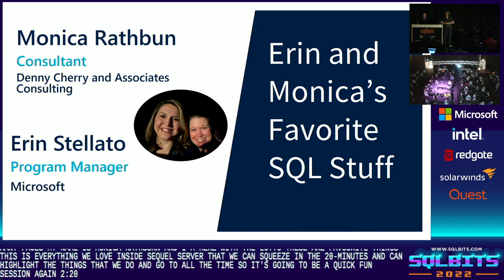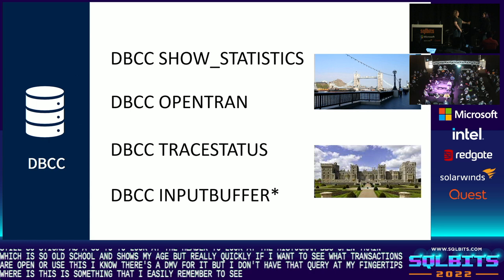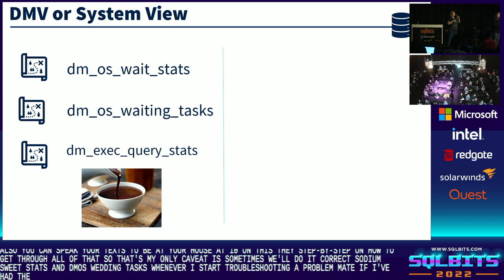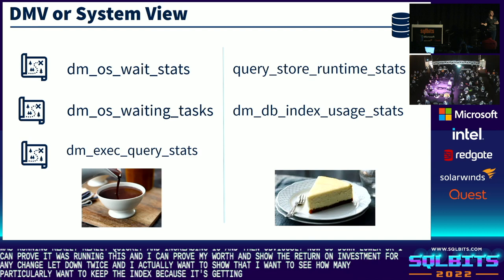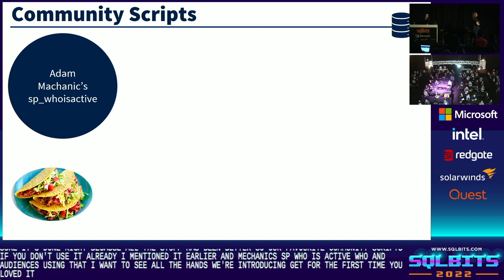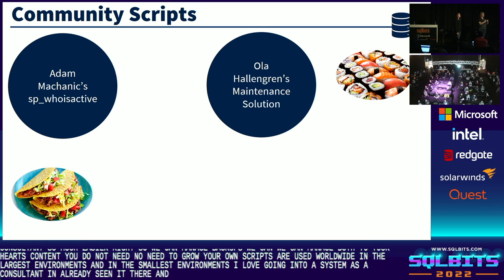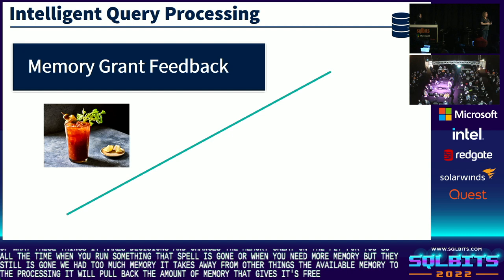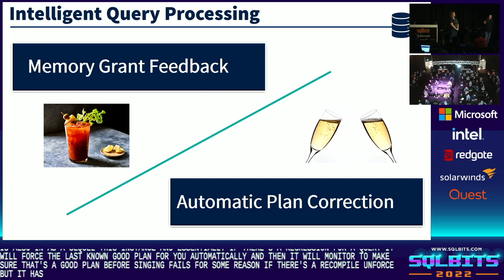Erin & Monica’s Favorite SQL Stuff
Two consultants, two different companies, two data professionals passionate about performance tuning.  Do we like the same things?  Do we have the same approach to problems?  Topics will include: Trace Flags, DMVs, DBCC commands, Community Scripts and Intelligent Query Processing Features. We will talk about the features and solutions we agree on, and discuss where we disagree.
Speaker BIO: Erin Stellato is a Principal Consultant with SQLskills and a Microsoft Data Platform MVP.  She has worked with SQL Server since 2003. Her areas of interest include internals, performance tuning, and high and high availability and disaster recovery.